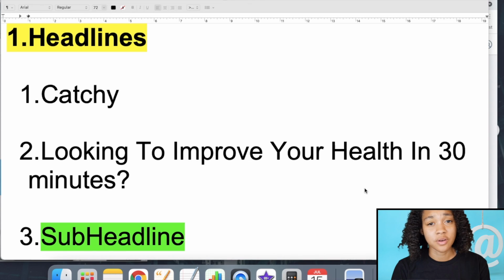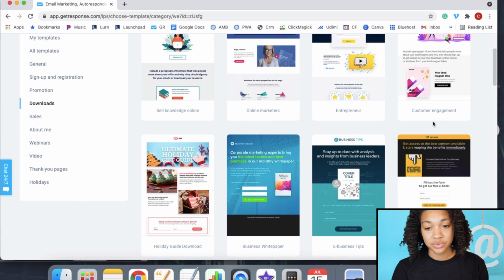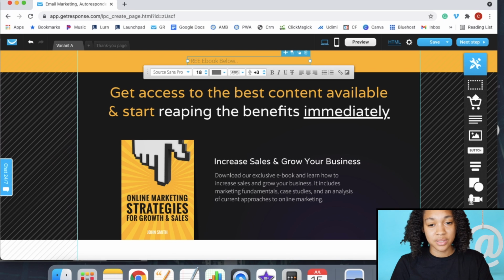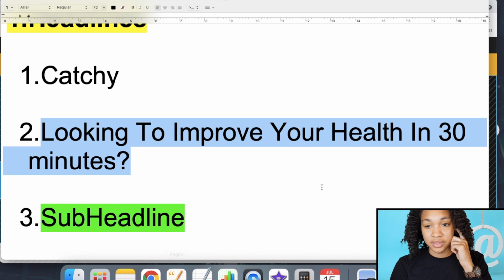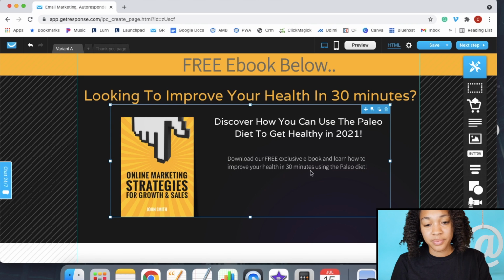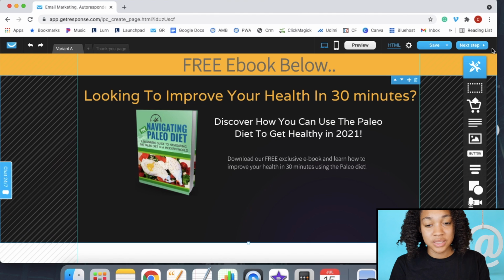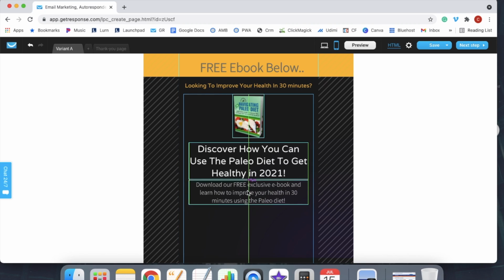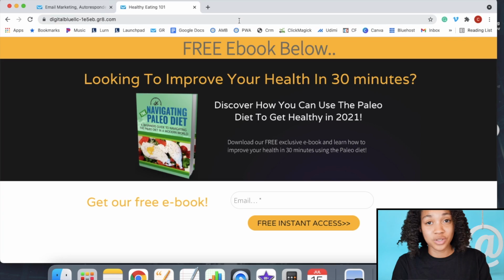3 Step Landing Page Tutorial Using GetResponse - Part 3 Email Marketing Series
Create a high converting landing page in Getresponse to build your email list.